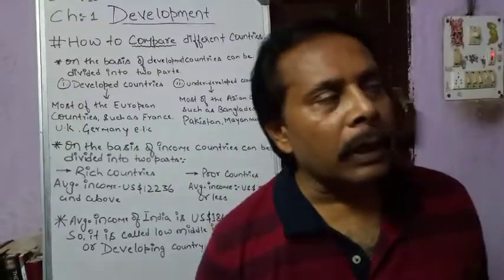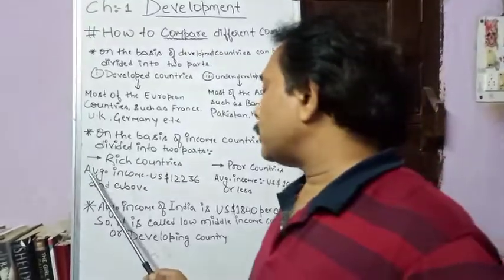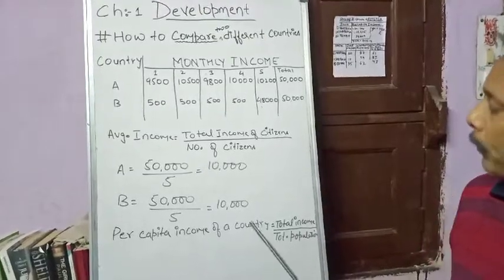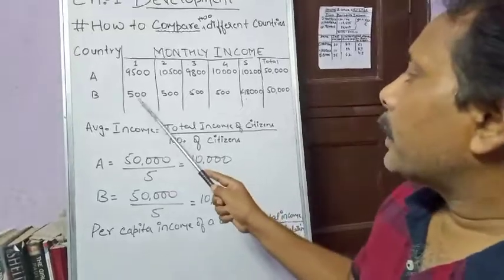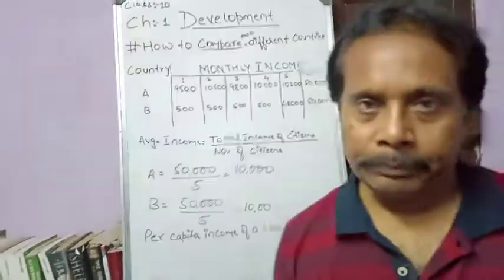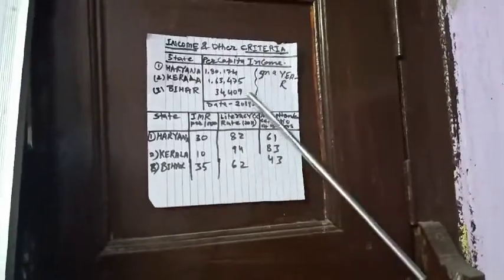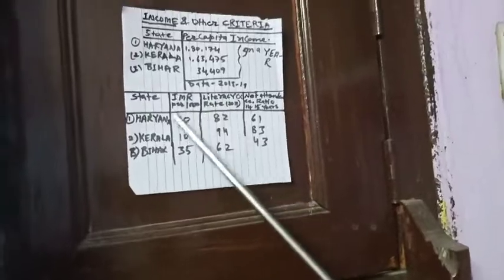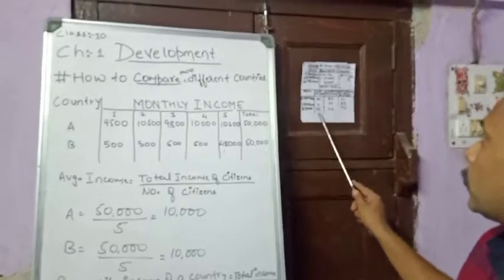Development Ch-1 Class 10 (part-2)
How to compare two different countries